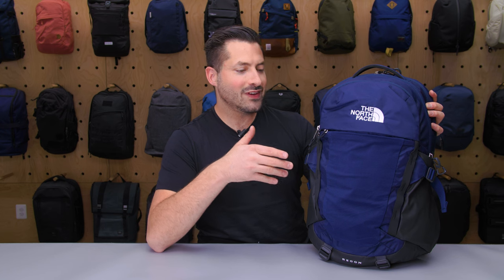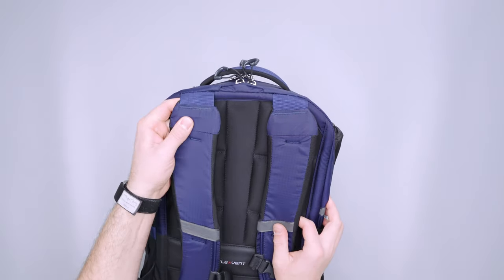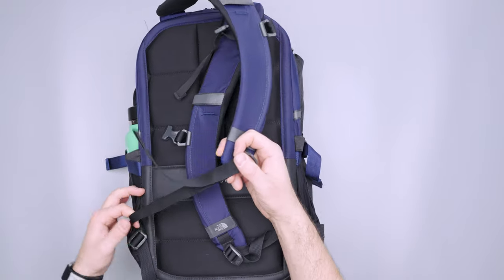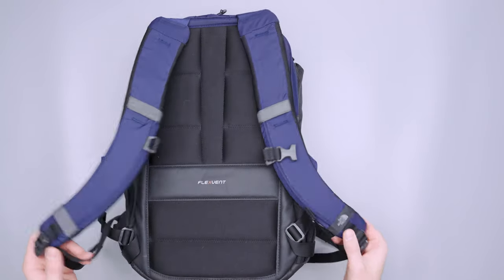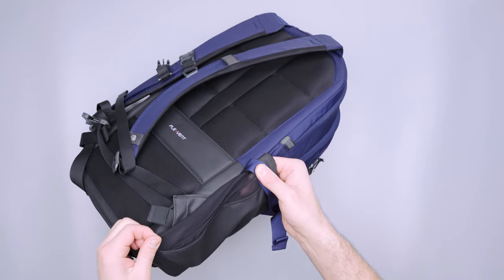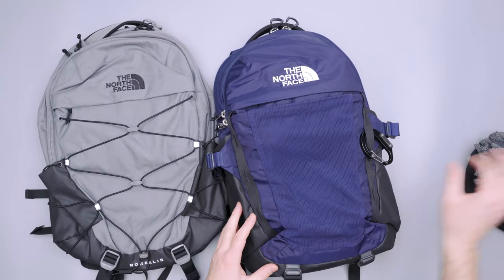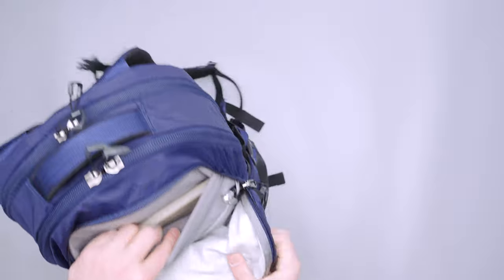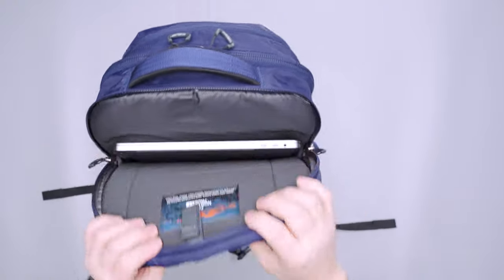The North Face Recon Review (2 Weeks of Use)